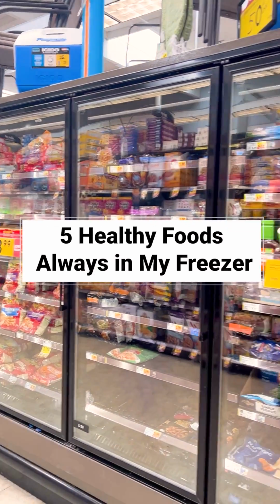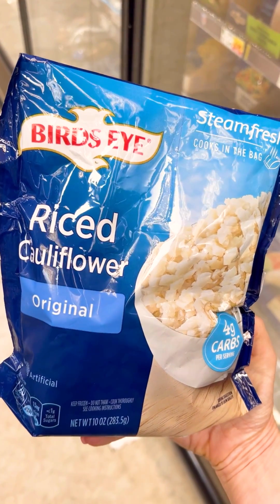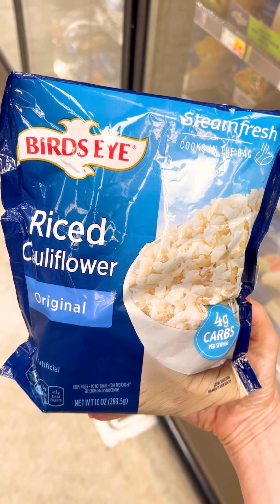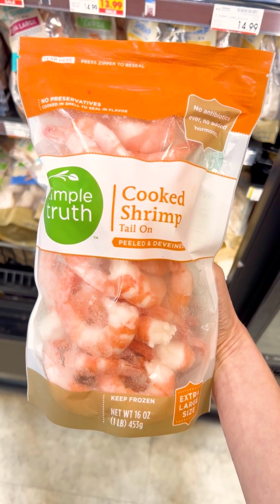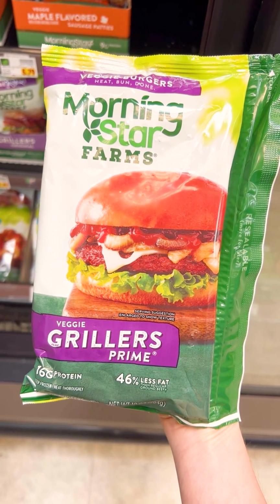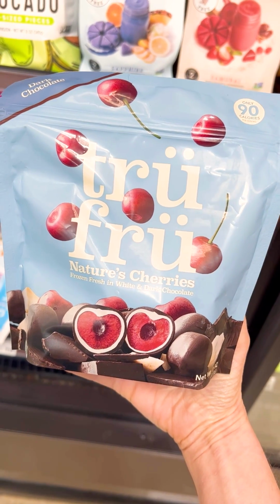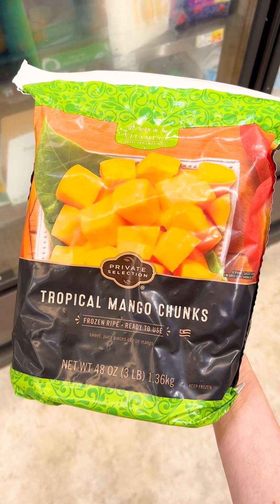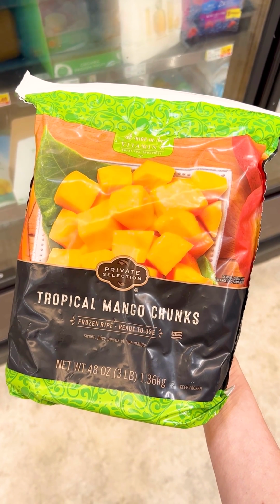5 Things I Always Have in my Freezer //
Having your freezer stocked with easy ingredients is a MUST! What do you keep in your freezer for quick & easy meals & treats?

SIGN UP FOR FREE DAILY EMAILS (easy recipes, healthy food finds & more!)